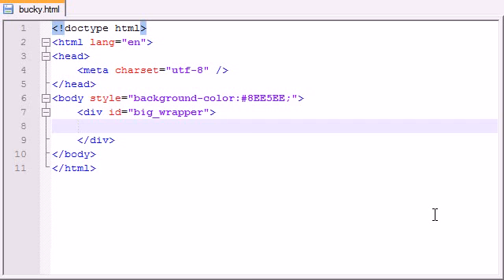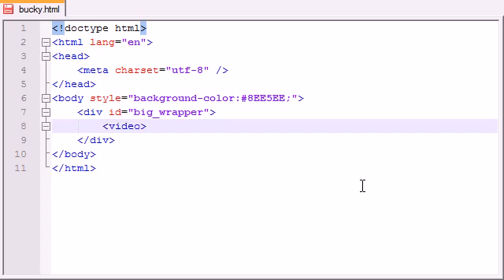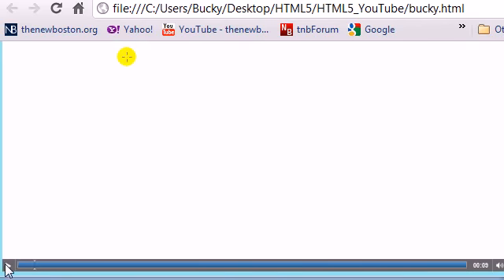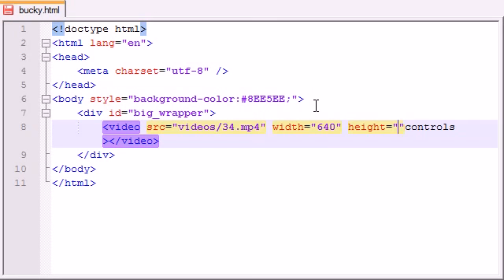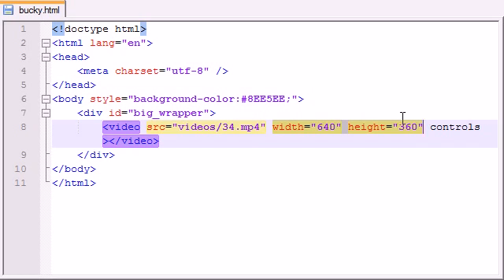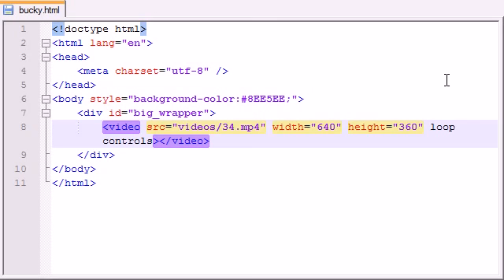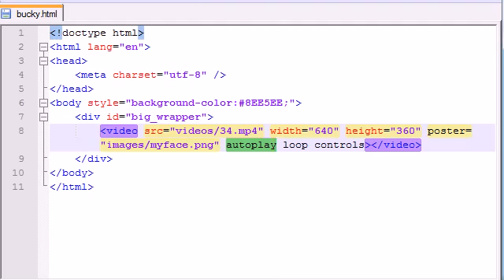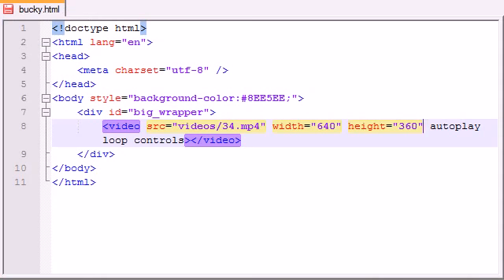Freelance Web Solution